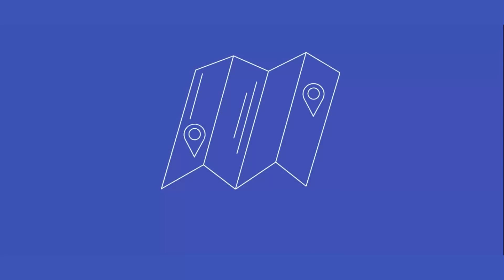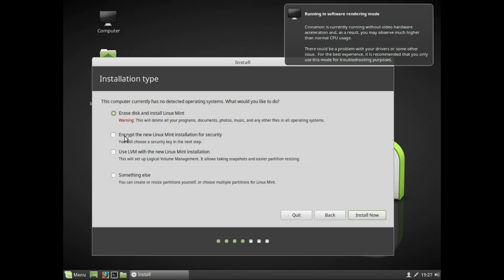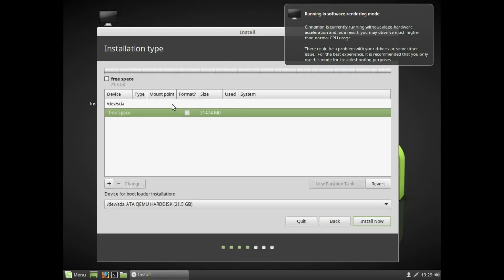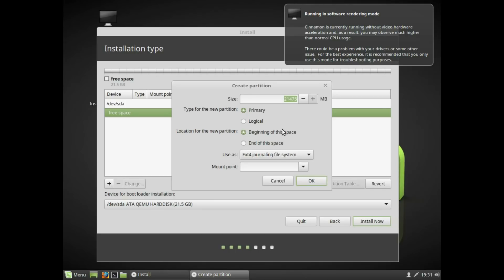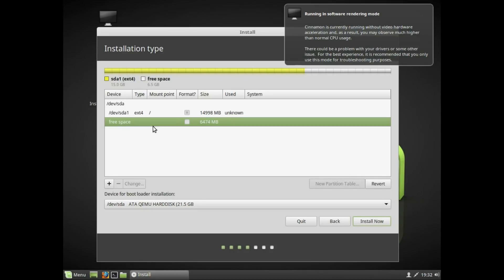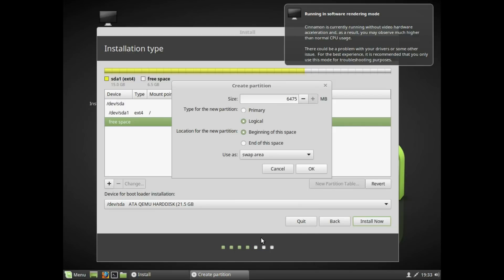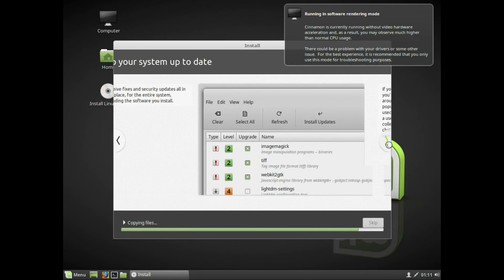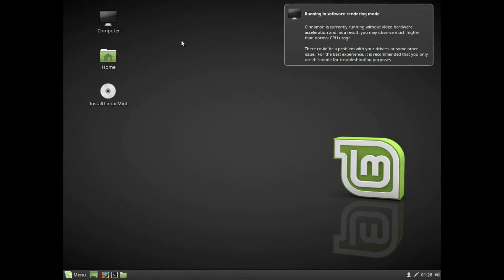install Linux Malayalam Part 2: Linux installation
ഗ്നു ലിനക്സ് ഓപറേറ്റിംഗ് സിസ്റ്റം ഇന്‍സ്റ്റാള്‍ ചെയ്യാന്‍ പഠിക്കാം.